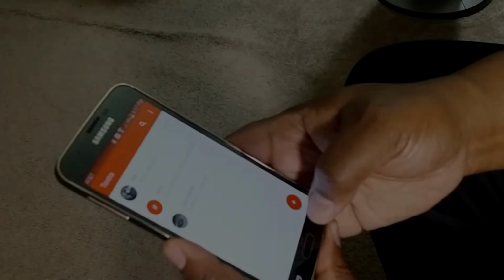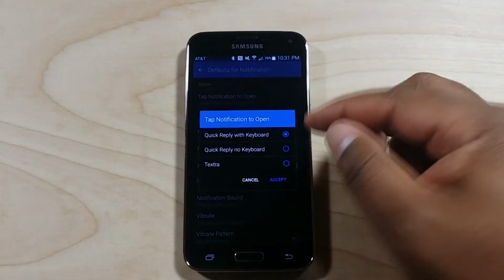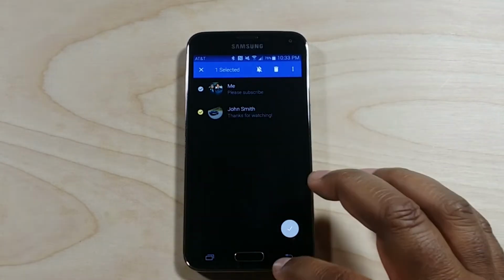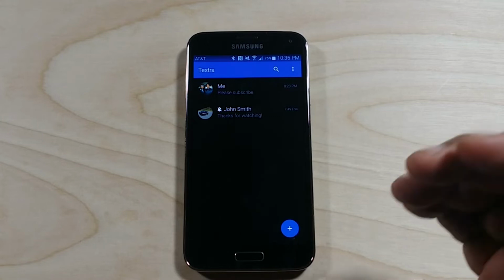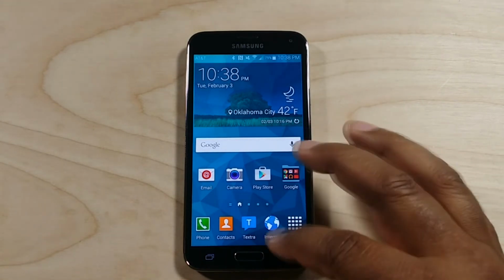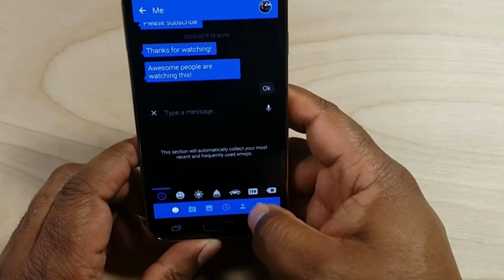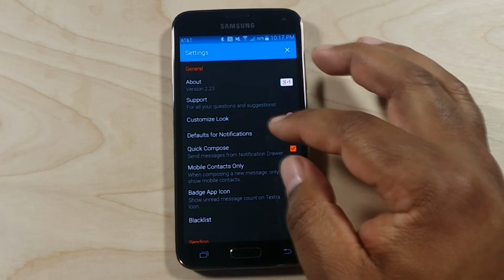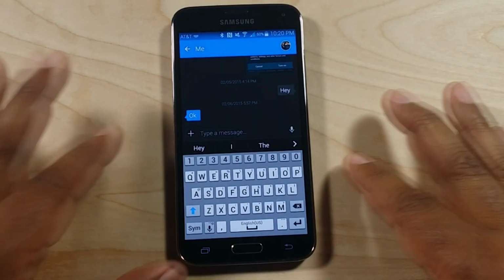Textra SMS:[2015]One of the BEST SMS Apps! Simple, and Fast. Galaxy S5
If you are still using the 'stock' messaging app on your phone, then you need to watch this video.
Textra is awesome..

It's not complicated. Its really easy to use and understand.
It has just enough customizations to make it you own style and its fast.